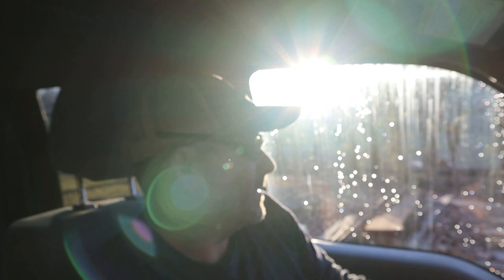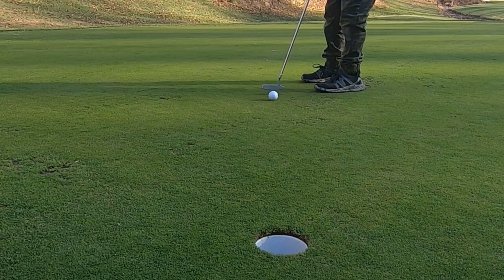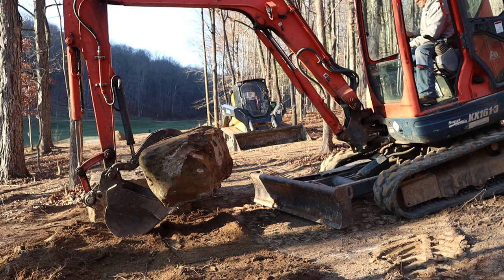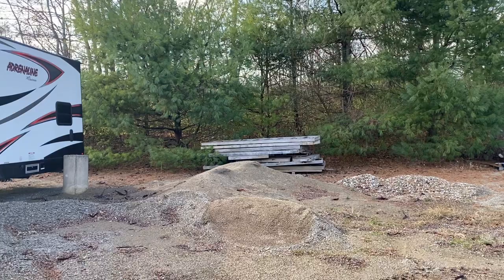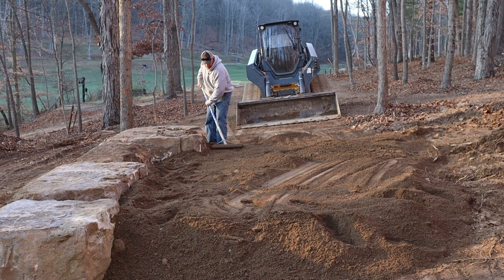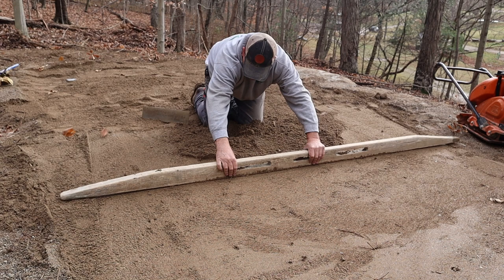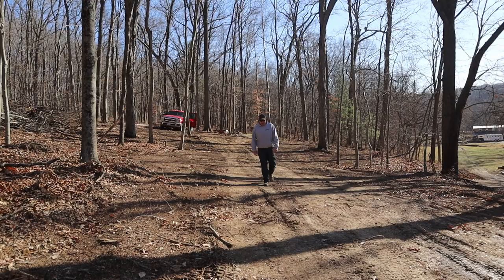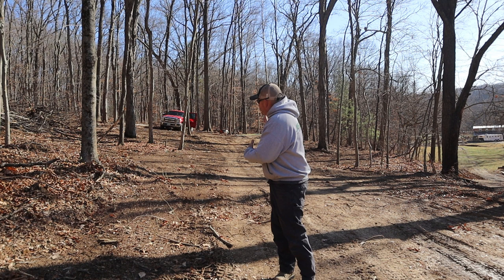New BACKYARD TEE BOX, why not? AUGUSTA DID IT!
This has actually been part of the master plan for over a year now. The new tee box creates a 320 yard par 4 that requires a precision short layup shot or the big hitters can try to clear the creek hoping for a shot at eagle. Watch out for the narrow “chute” out of the woods. The trees can eat up your tee shot. We used synthetic tee box turf because of the lack of sunshine.